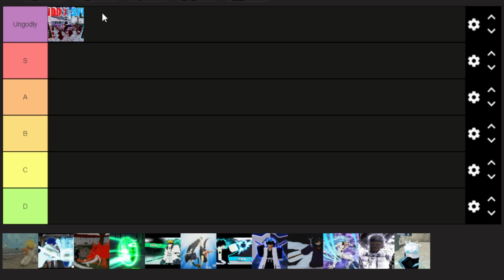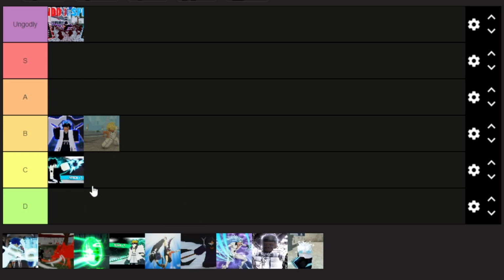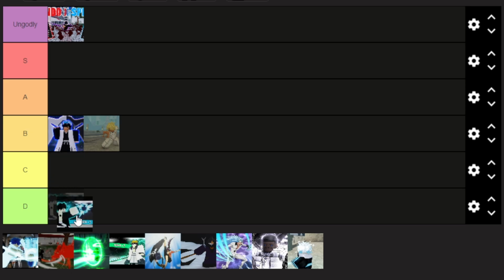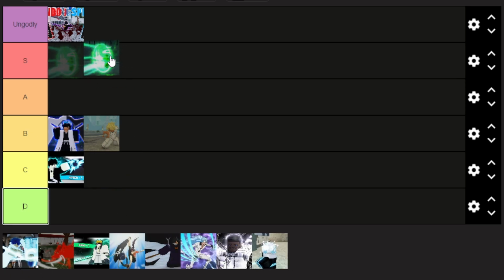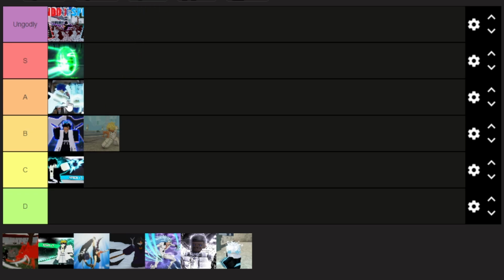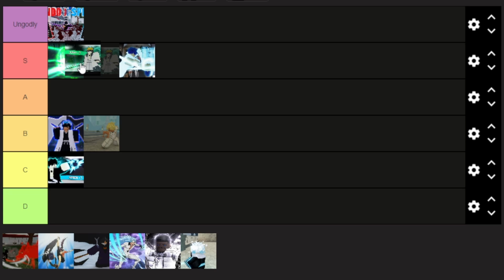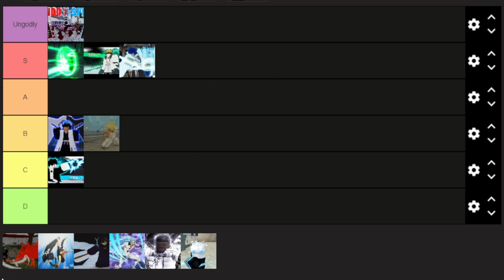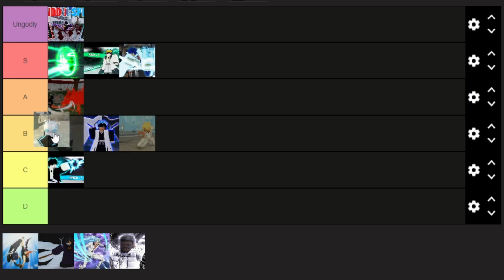Type://Soul | Full UPDATED, ALL RACES Skill-Tree Tier List...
0:00 - Intro
0:52 - 40 Speed & 25 Kendo [Vizard & Letz]
2:38 - All 3 Speeds
3:56 - All 3 Kidos
5:36 - All 3 Kendos
6:46 - All 3 Hakudas
8:50 - Outro